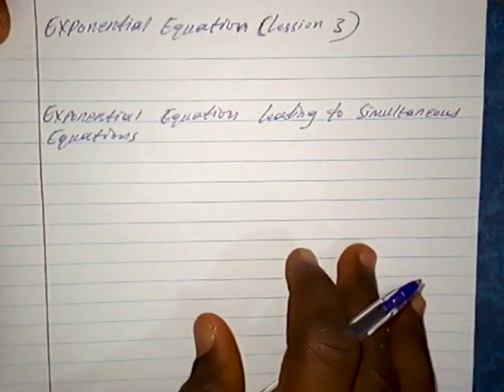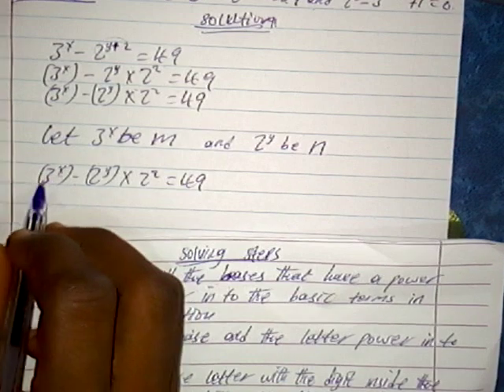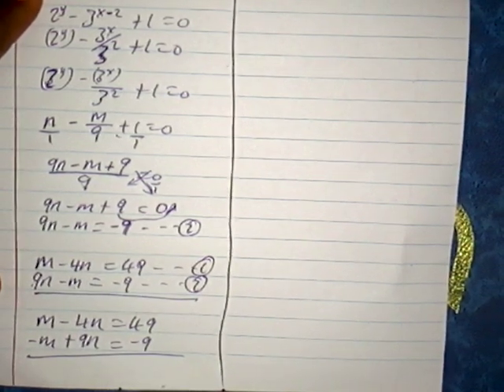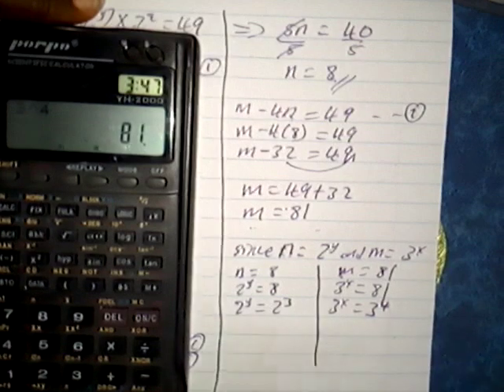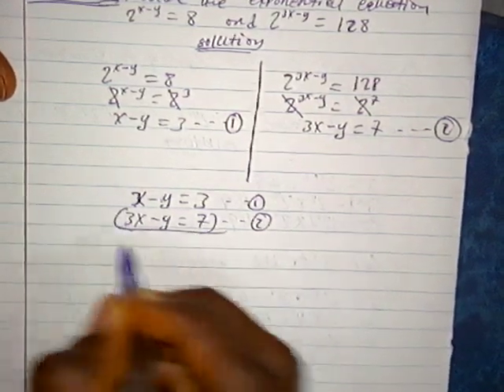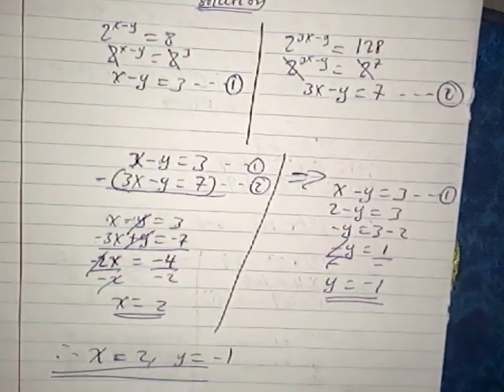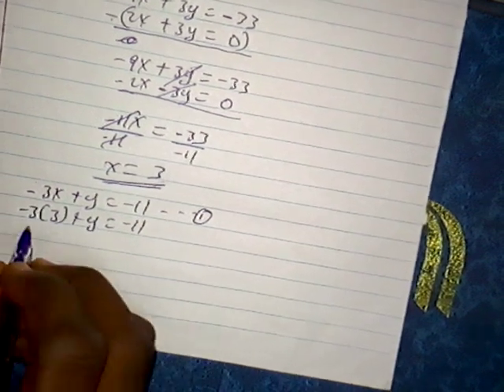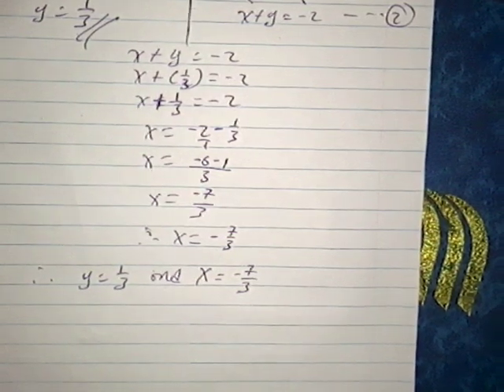Exponential Equations (Lession 3)